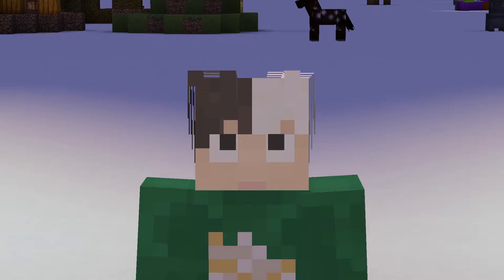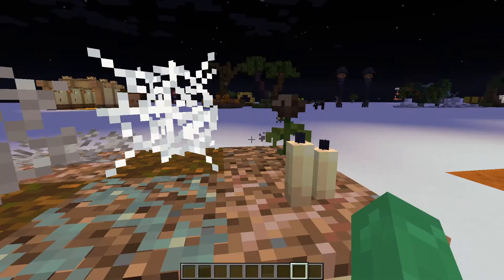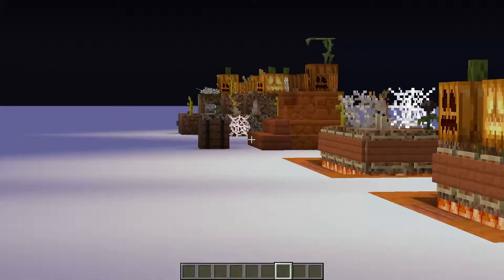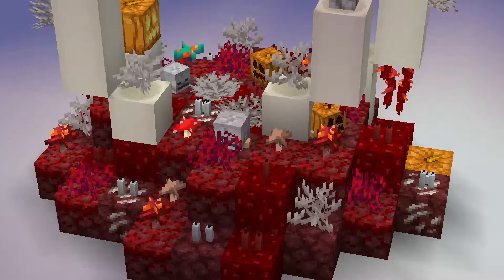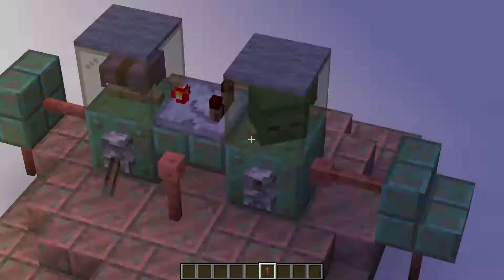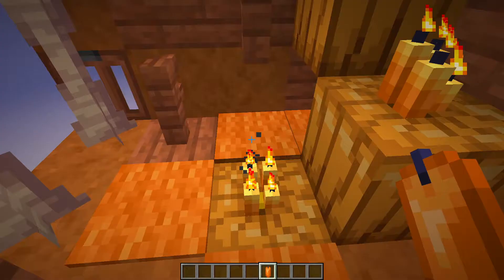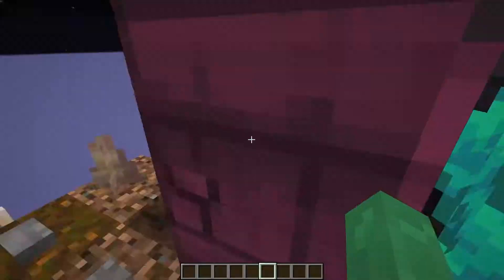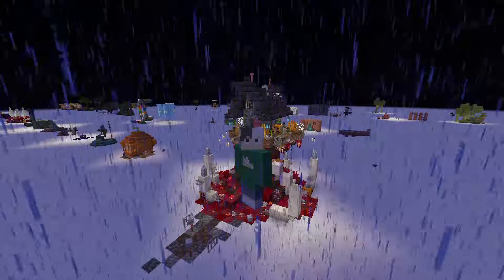Amazing Halloween build tricks, ideas and hacks in Minecraft!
Well, Halloween is coming. That's why I've prepared a wonderful presentation about how detailed you can go in Minecraft at this frightening night! Be ready to walk with me at this lovely exhibition
About me ⬇
👋Привет! I love playing Minecraft. Try to learn English by making videos :D
If you have heard some mistakes, feel free to write corrections in the comments below.
Links ⬇
Music 🎵
Big thanks to Scott Buckley
Scott Buckley:
The Summoning
The Black Waltz
March of Midnight